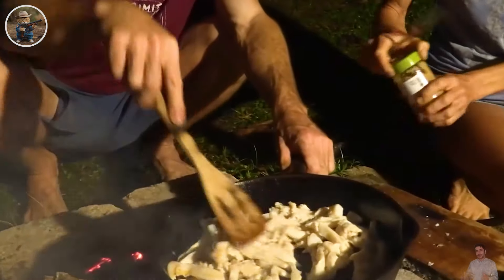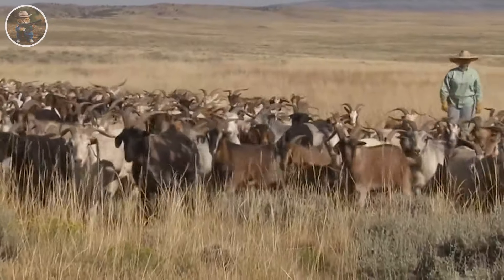How Do Hunters And American Farmers Deal With Millions Of Wild Boars With Guns And Traps Part 2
80. How Do Hunters And American Farmers Deal With Millions Of Wild Boars With Guns And Traps Part 2 | Farming Documentary

00:00 Hunters And American Farmers Deal With Millions Of Wild Boars With Guns And Traps Part 2
02:40 wild boar trap
10:21 wild boar clamp trap
12:02 Farming Documentary

This video delves into the proactive measures being taken by hunters and farmers in the United States to address the growing wild boar population. It showcases the strategic use of firearms and traps as key methods for controlling the wild boar numbers. Hunters and farmers demonstrate their skills in tracking, trapping, and safely dealing with these invasive animals to safeguard crops, livestock, and ecosystems. The video underscores the collaborative approach between hunters and farmers, underscoring the significance of their partnership in effectively managing the wild boar population. Through interviews and on-site footage, viewers get a glimpse into the challenges posed by wild boars and the innovative techniques being employed to mitigate their impact. In essence, the video offers an informative and captivating look at the joint efforts of hunters and farmers in managing the wild boar population through the use of guns and traps.